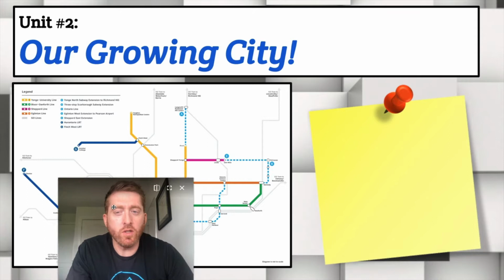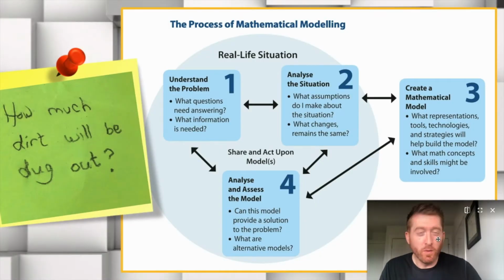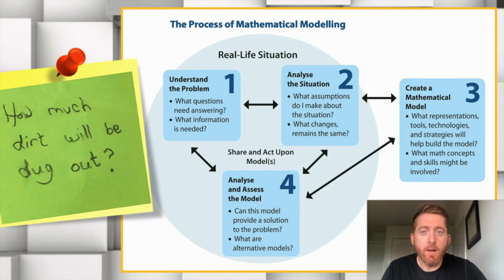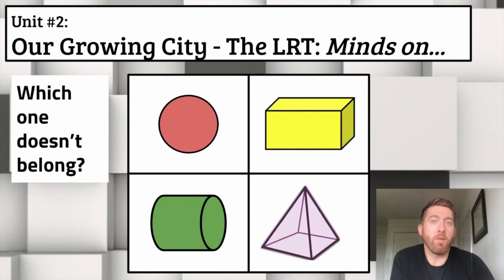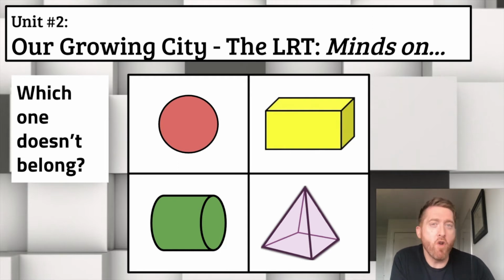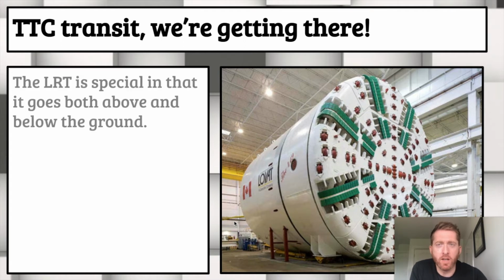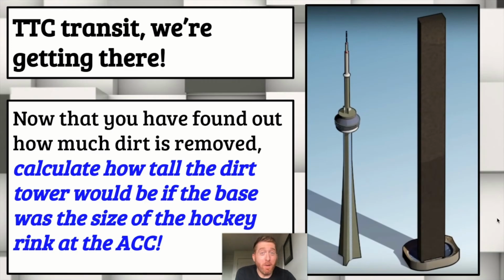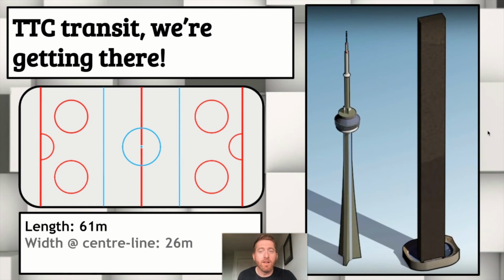Tackling a Juicy Math Question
Hi Everyone,
Please find the topics of today's video along with the links to the videos mentioned!

How do I start the class? 0:37
Highlighting some of the Juicy questions...intro to the question of the day! “How much Dirt is dug?” 1:35
LRT Hook video sparking curiosity 3:05
Intro to the Math Modelling (Ontario New Curriculum connection) 3:35
Like 3-Act Math, ask the initial questions and discuss assumptions. 4:14
Brief Concept explore as a class 5:55
Students try to tackle the main question with new concepts in mind. 8:07
Have students reason and discuss solutions (Math arguments) 9:06
Individual 3-Part extension: Reason your answer is correct by finding the height of the “Dirt Tower” (Students follow Modelling Process, this time alone) 9:32
Student consolidation, arguments, discussions, awesomeness. Reveal the solution and have students reason why they are right/wrong...more Math arguments. 11:26